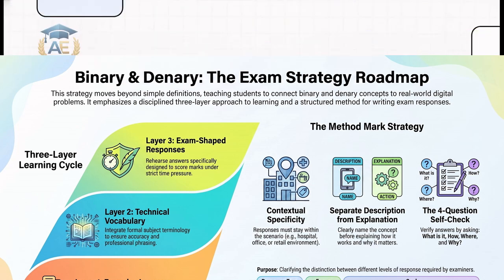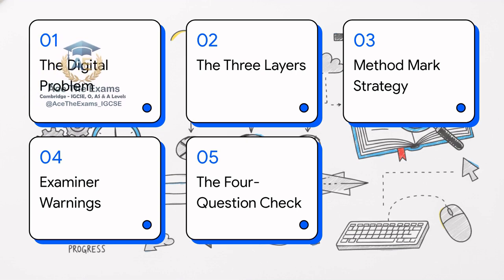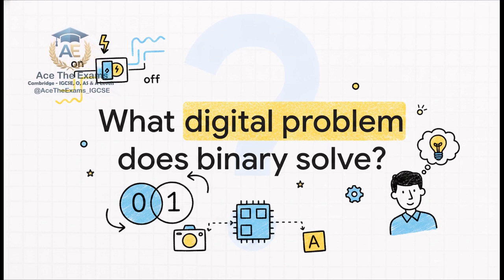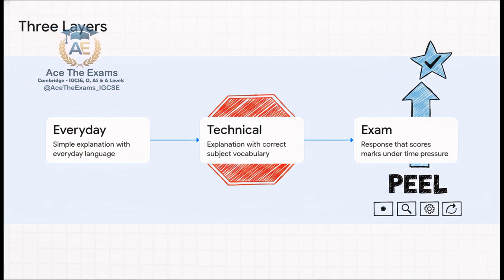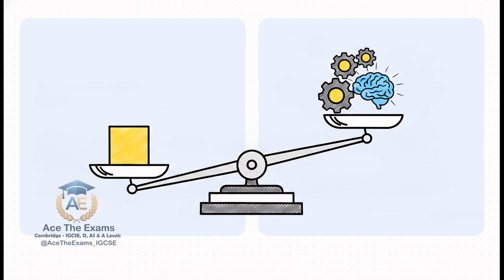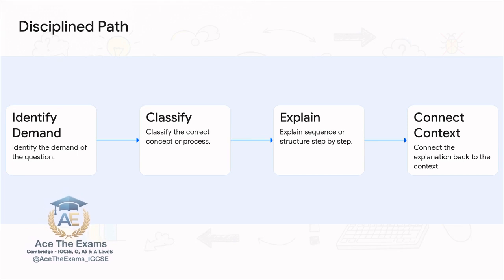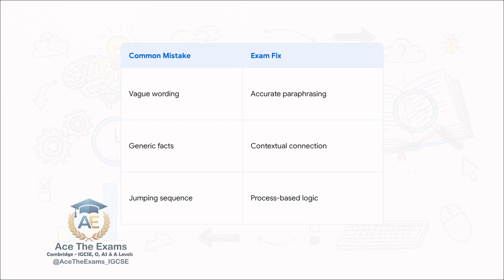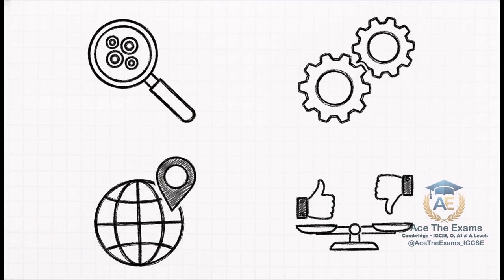A* Exam Guide: Binary and Denary Nu... | Cambridge IGCSE Computer Science - and 0478 | Ace The Exams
Topic: Binary and Denary Number Systems Exam Strategy - Computer Science IGCSE and O Level
Level: IGCSE